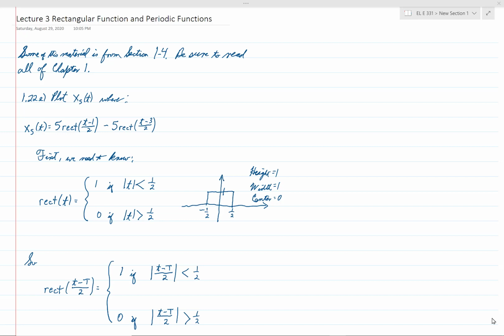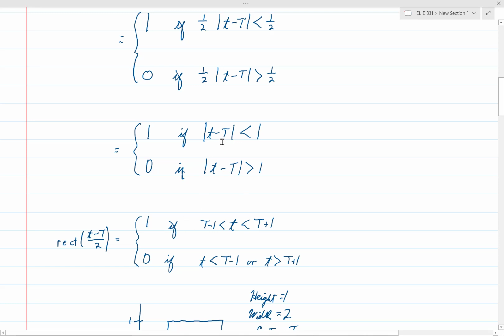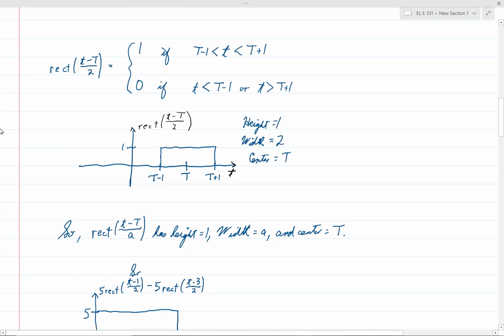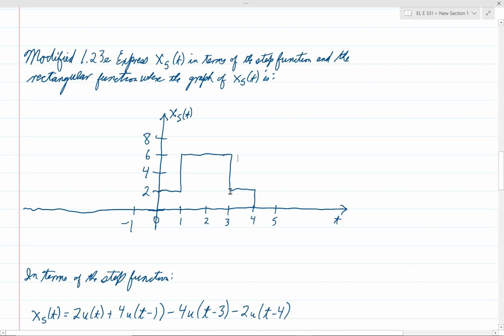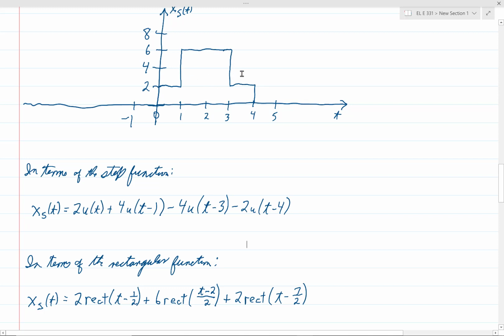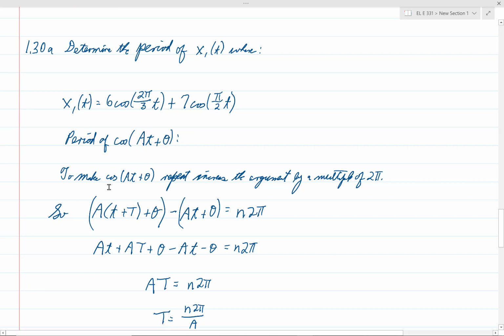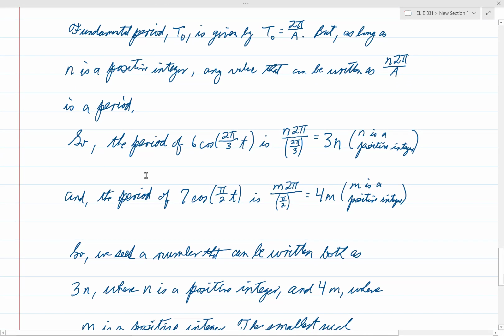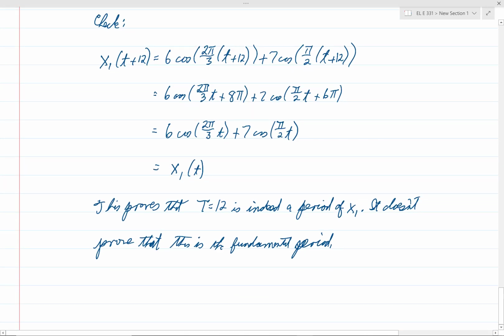EL E 331-3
Rectangular and Periodic functions